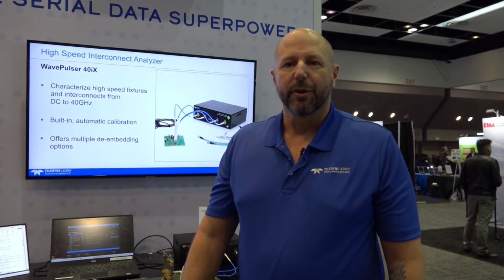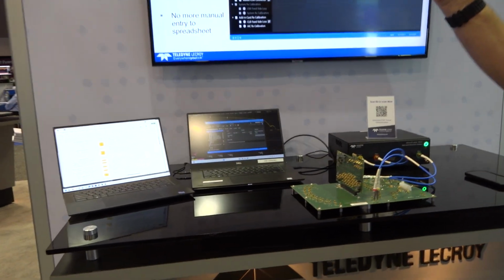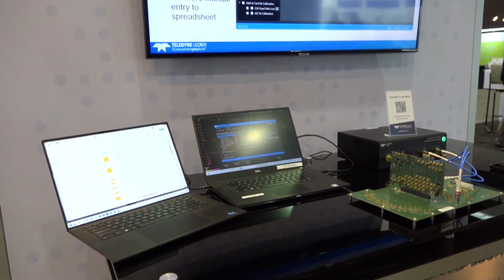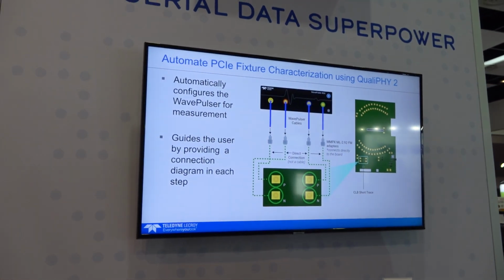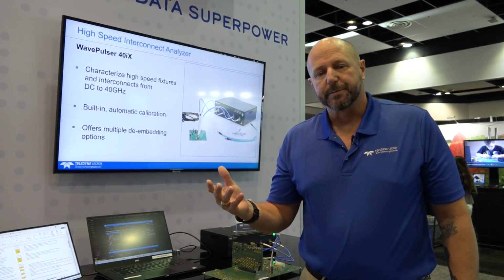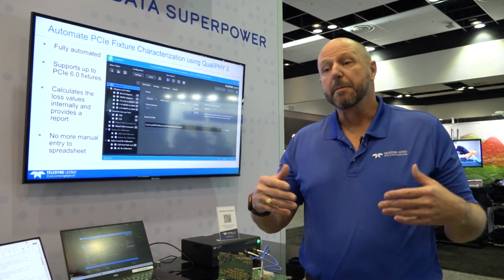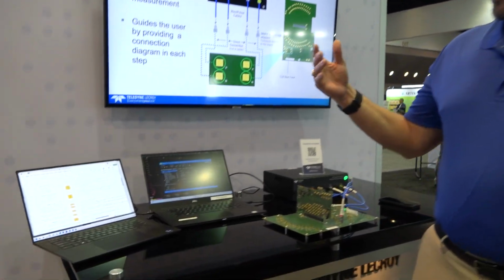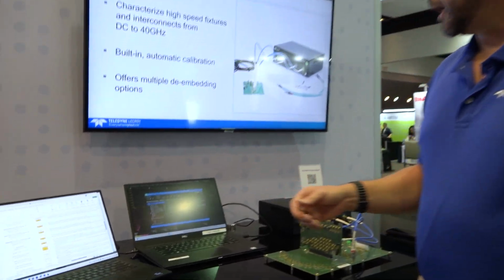PCIe Fixture Characterization Software/Hardware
Teledyne LeCroy demonstrates their PCIe fixture characterization software/hardware at DesignCon 2025 to automate PCIe testing that includes a graphical interface to walk you through the setup and testing.